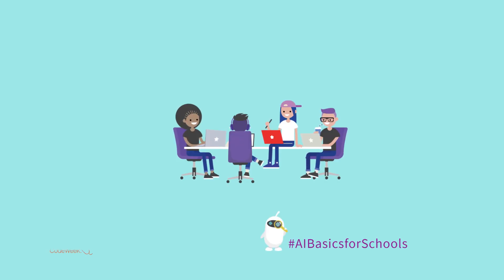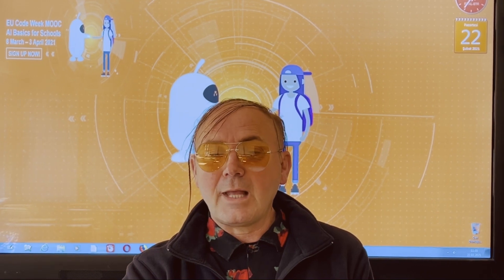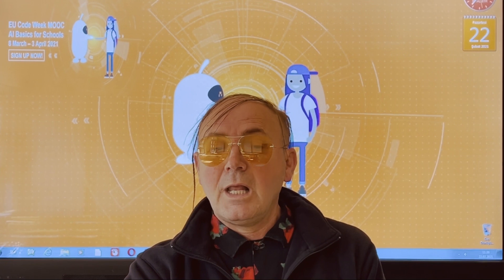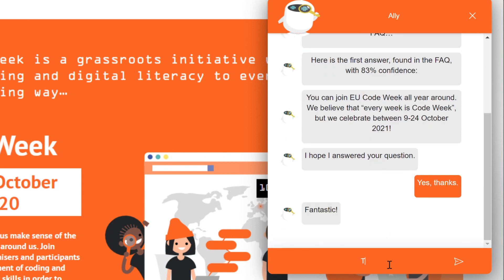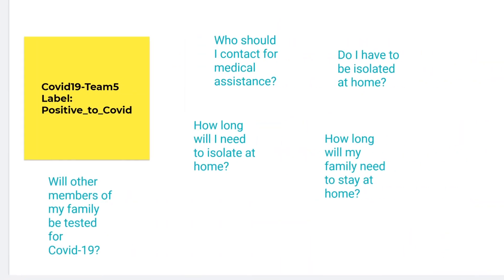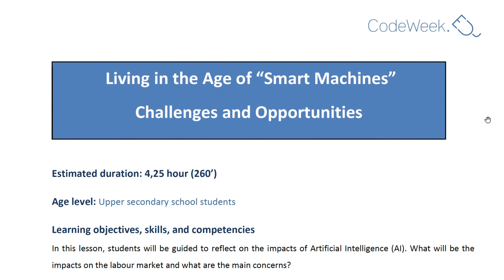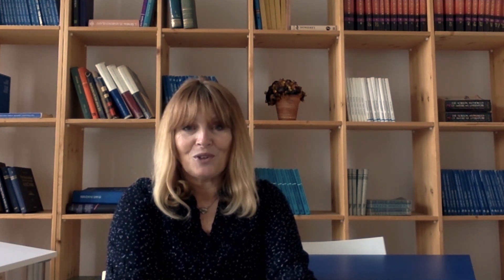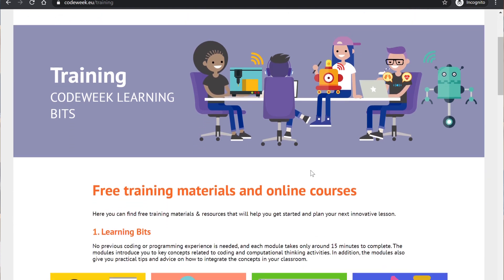Learning in the Age of Intelligent Machines by Adil Tugyan, Georgia Laskari and Marco Neves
Introduce your students and children to AI with this advanced training module. Watch this video to learn more! Check the EU Code Week website for schools where you will find the lesson plans part of this module, and don't forget to pin your activity to the map when registering